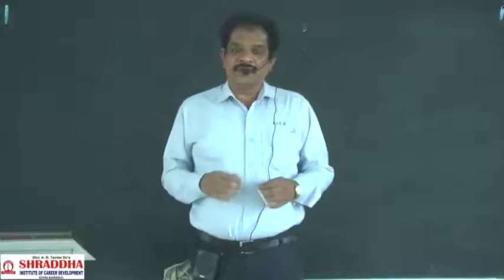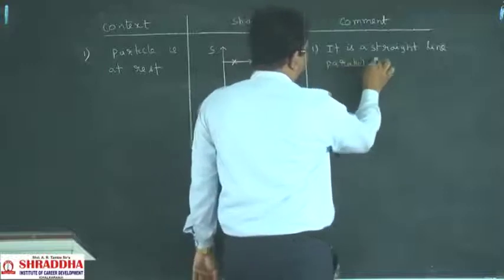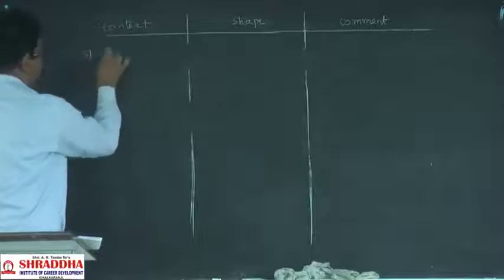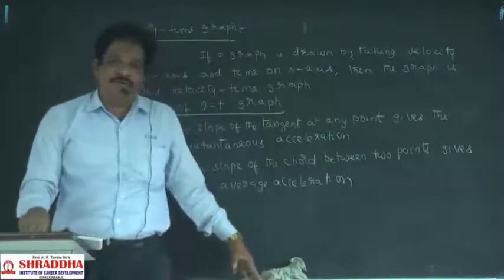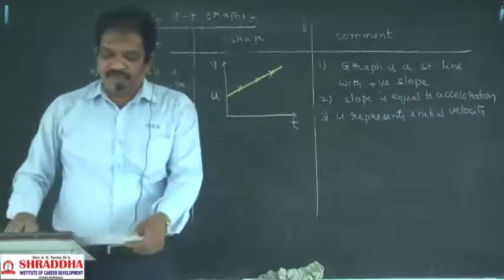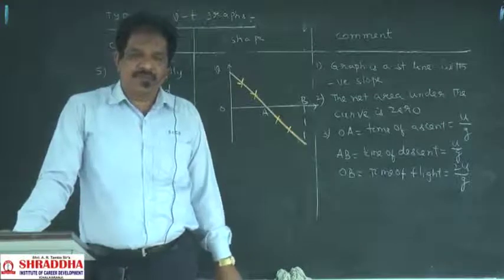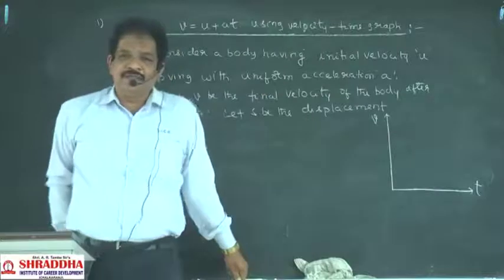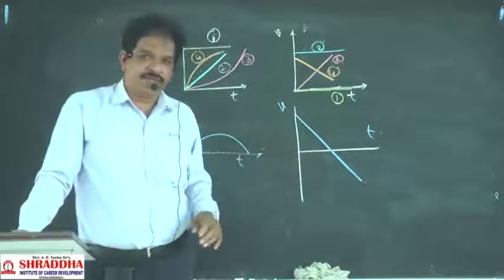Motion in a straight line 6